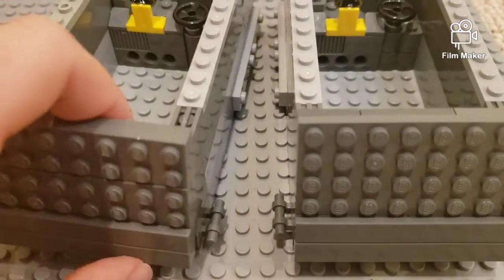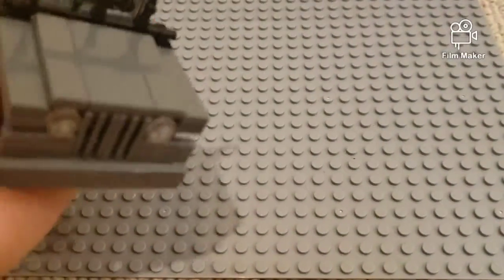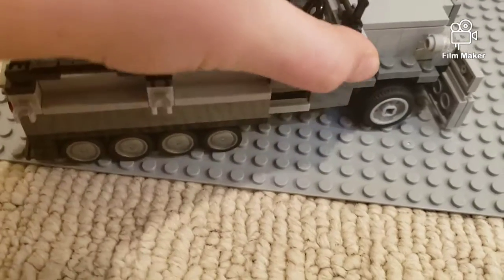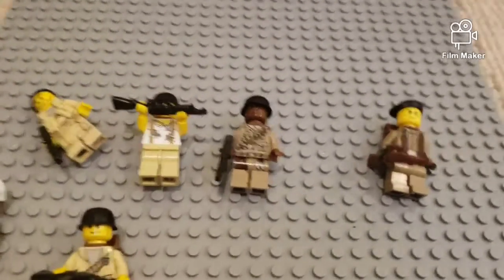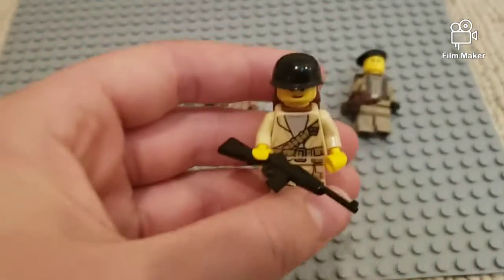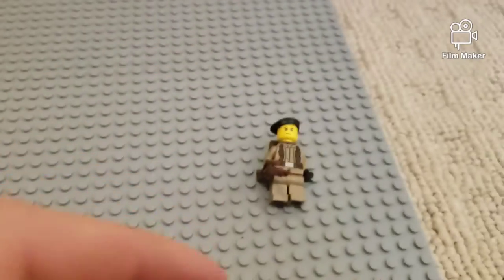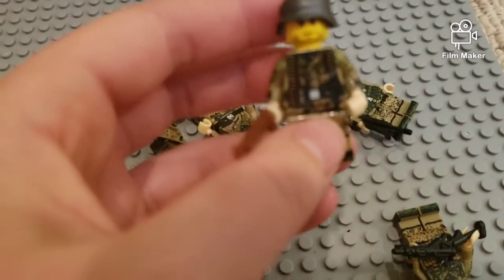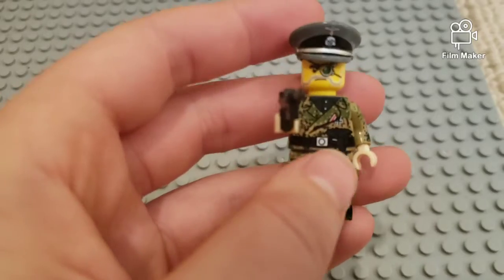D-day film coming soon!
Please like and Sub Thanks;)!